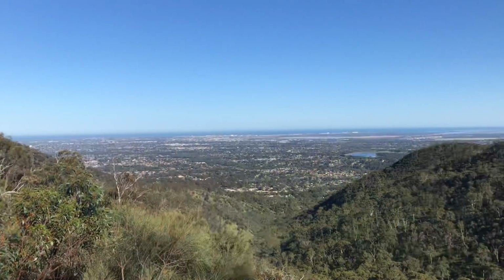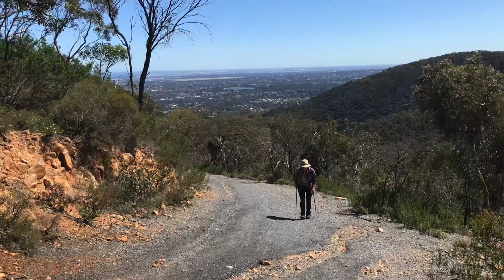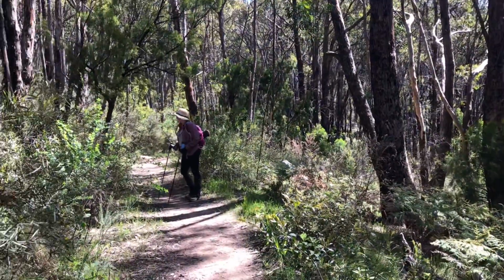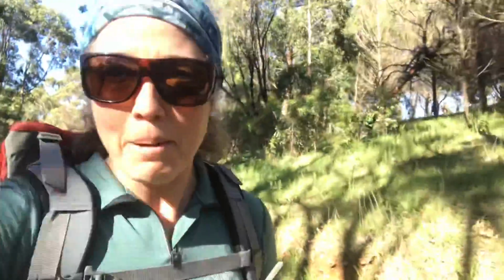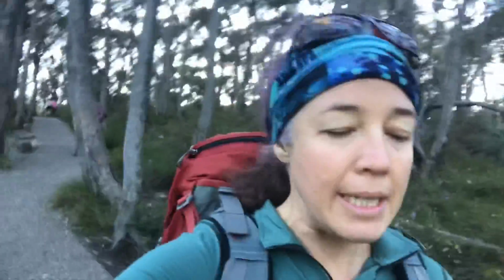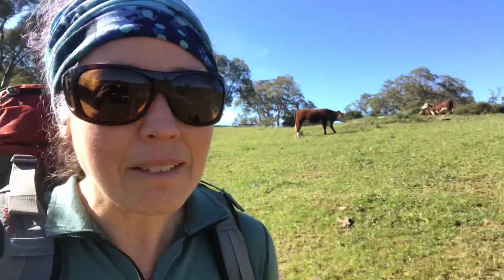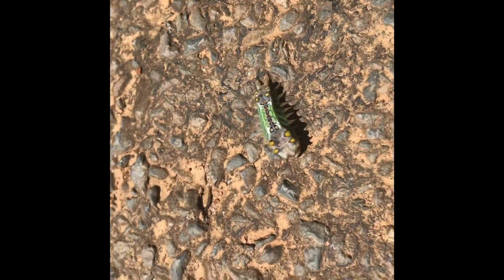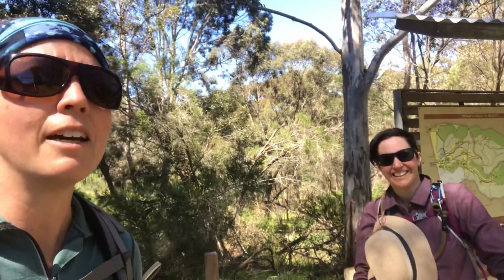2 Day Yurrebilla Hike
Hiking the Yurrebilla Trail in Adelaide over 2 days with no heavy camping gear is still a challenge.  Yurrebilla is a 56km trail that winds its way through the major National and Conservation Parks of Adelaide Hills complete with views, waterfalls and hilly climbs, this was a rewarding and satisfying way to go on an overnight adventure without really being more than 15km from the Adelaide CBD.  Yurrebilla is a Kaurna word meaning the range between Mt Lofty and Mt Bonython in the Adelaide Hills.